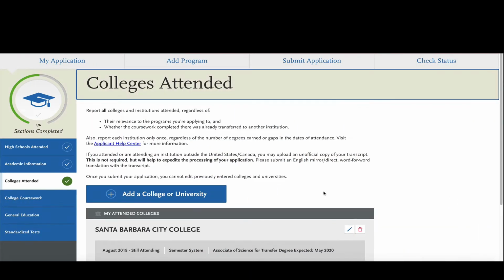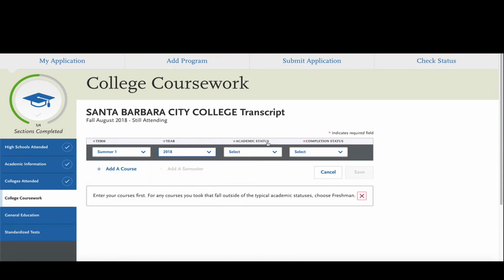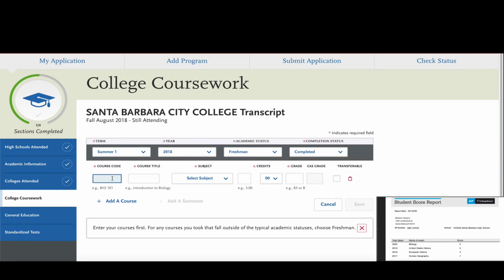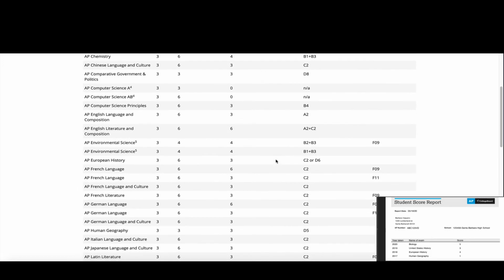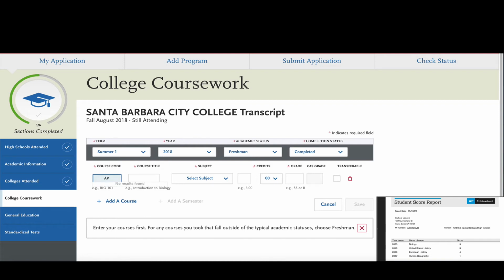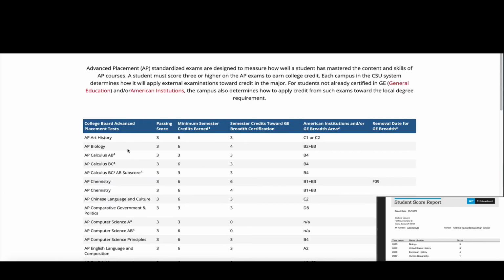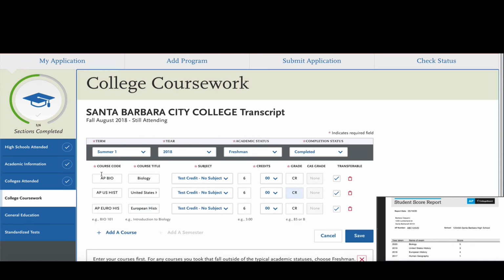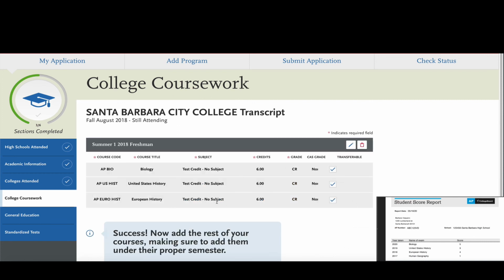AP Scores Reporting